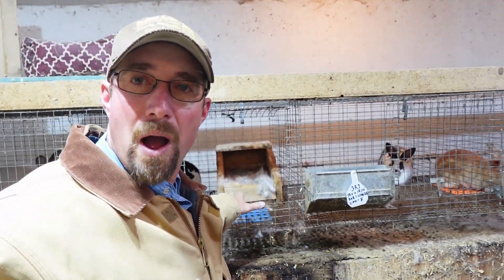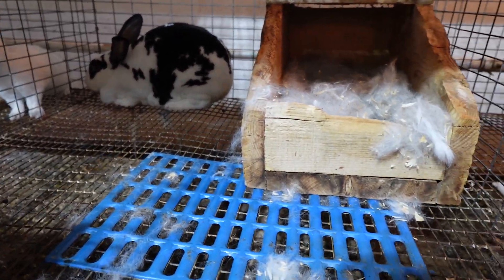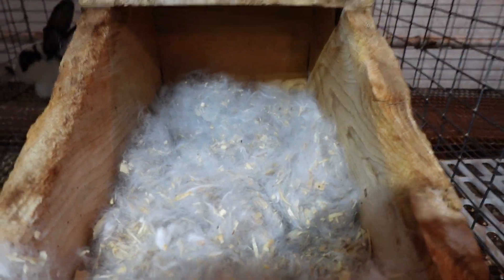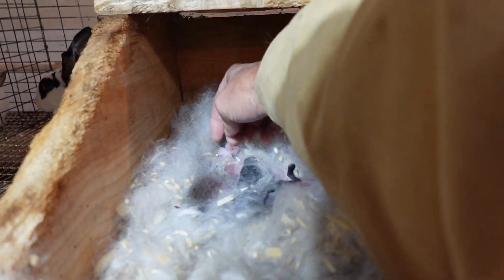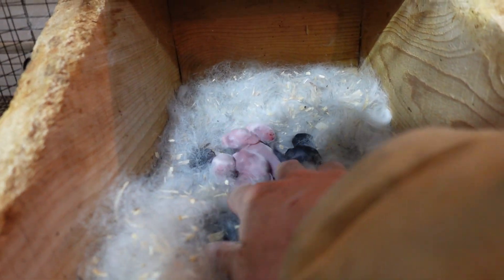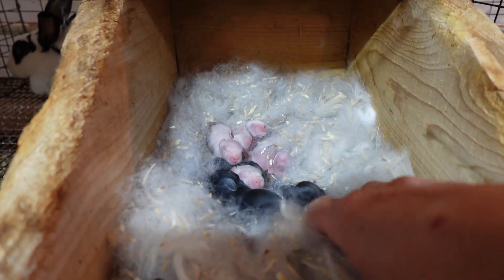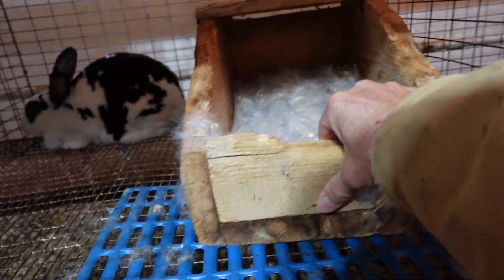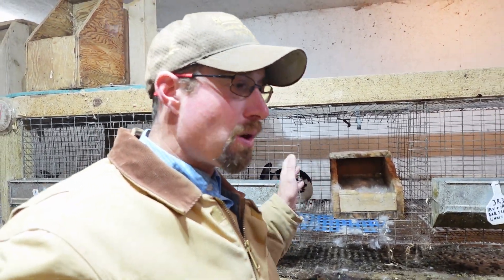What to do after your rabbit has babies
In this video Paul shows you how he checks on newborn rabbits, after the doe kindles. These rabbits here are a Rex rabbit. Paul has been raising meat rabbits for around 30 years.